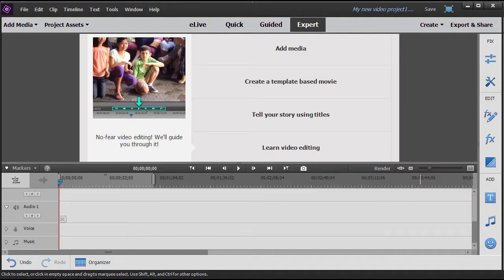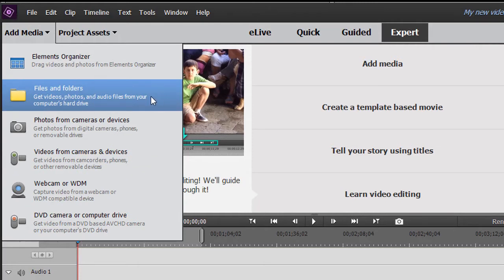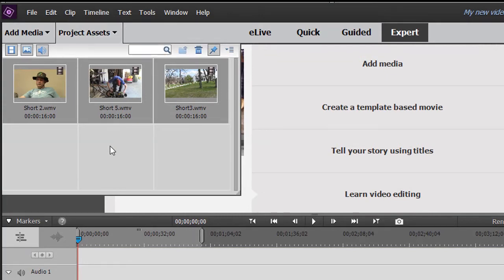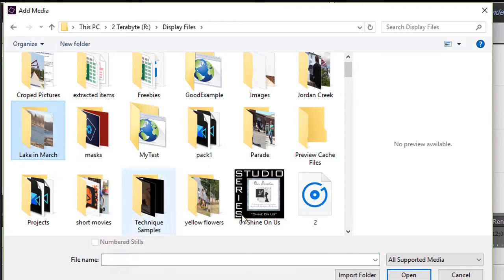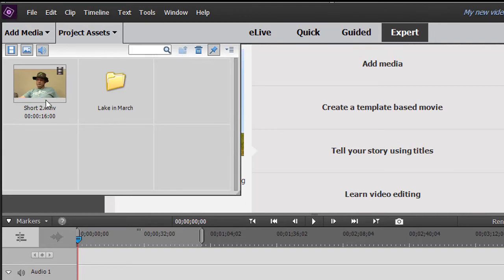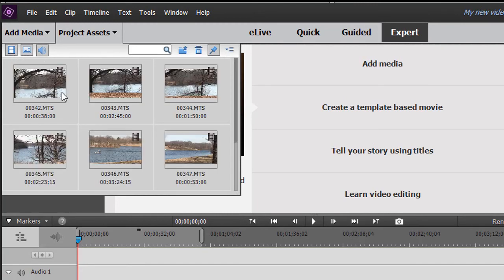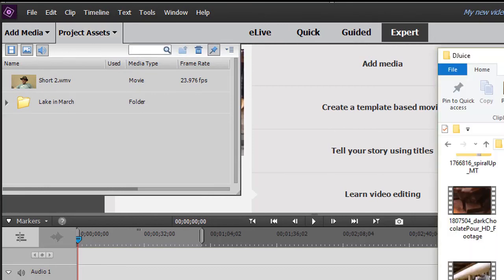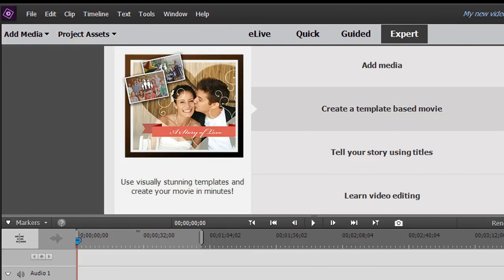Premiere Elements - Two ways to bring content into your project